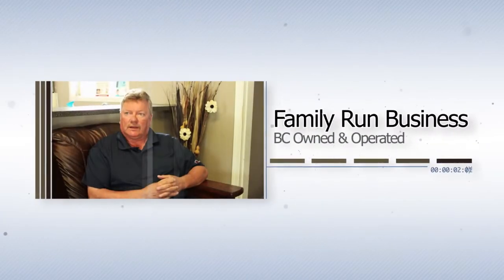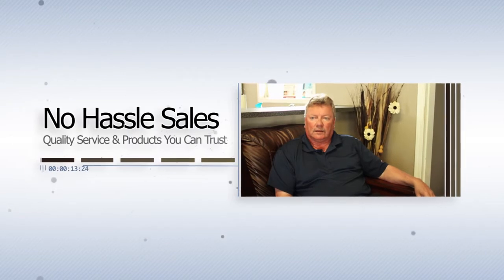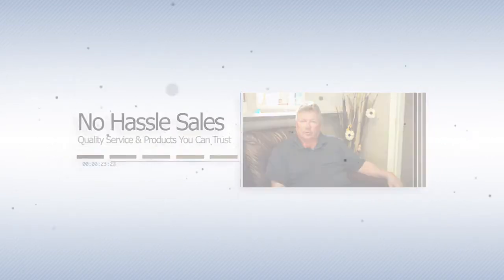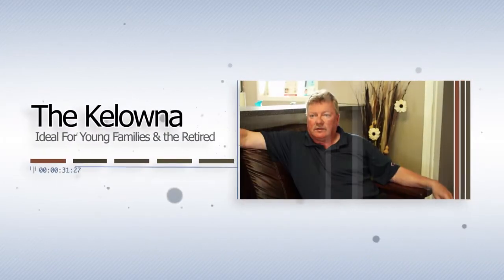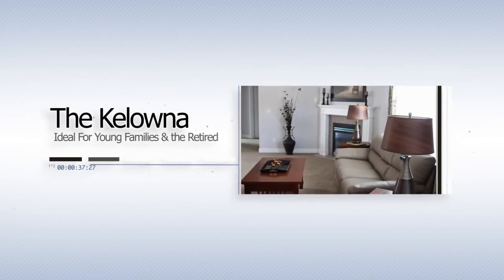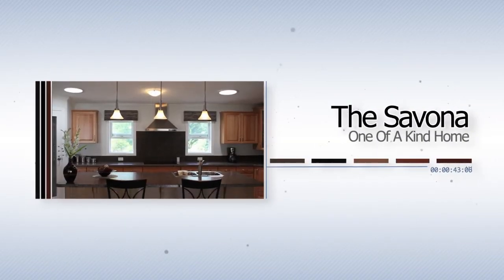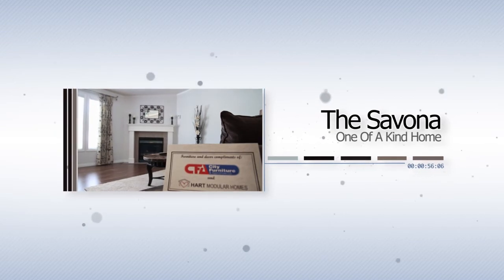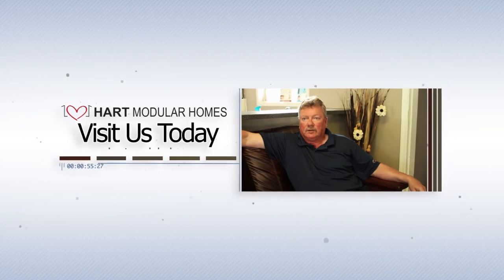About Hart Modular Homes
A cool interview with our sales manager. He shares with you a little about what we do...basically, we do it all for you!